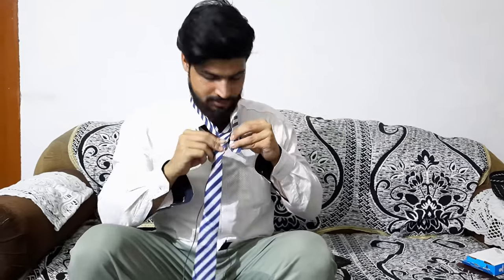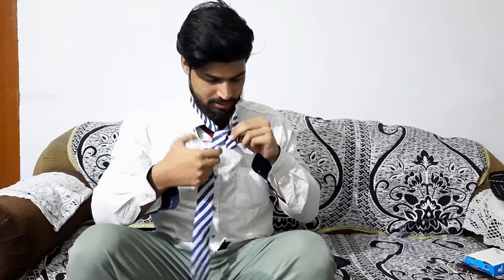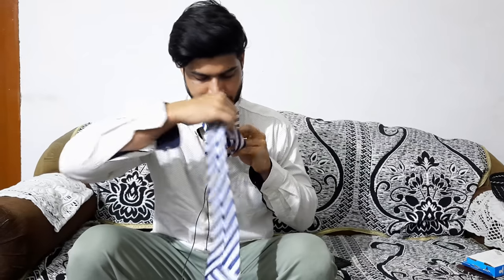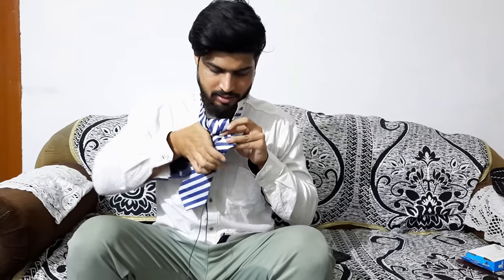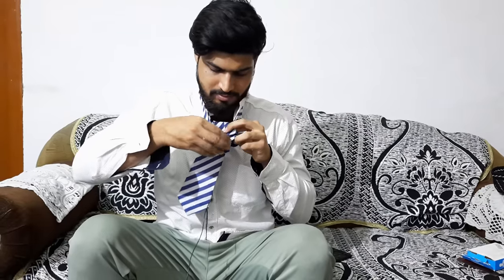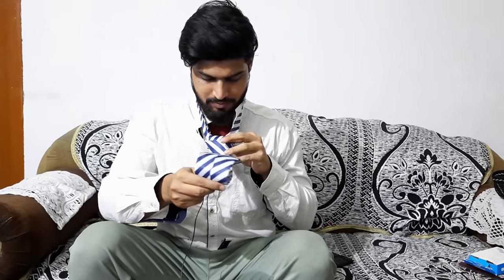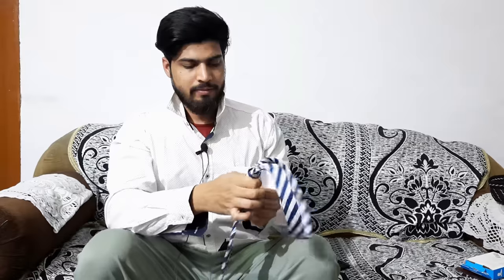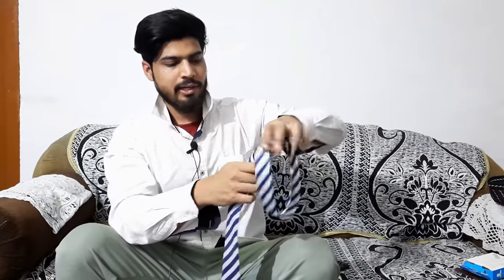how to tie a tie|टाई बांधने का आसान तरीका |टाई कैसे बांधे?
how to tie a tie|टाई बांधने का आसान तरीका

टाई बांधने के कितने तरीके होते हैं?

सबसे आम टाई गाँठ क्या है?

सबसे आसान टाई गाँठ क्या है?

School tie bandhne ka tarika

स्कूल की टाई कैसे बांधे

टाई करने की सबसे आसान टाई कौन सी है?